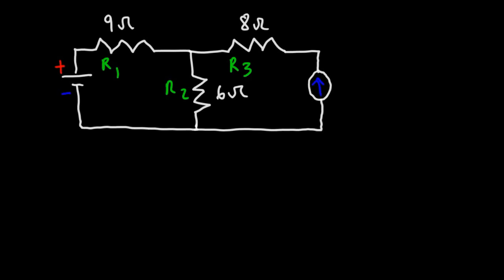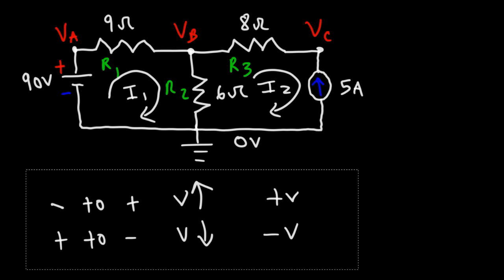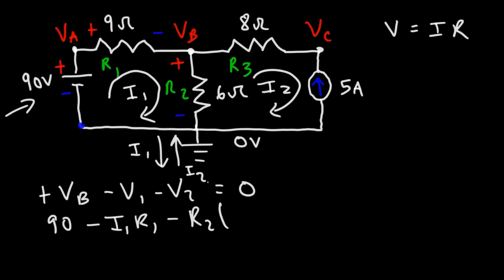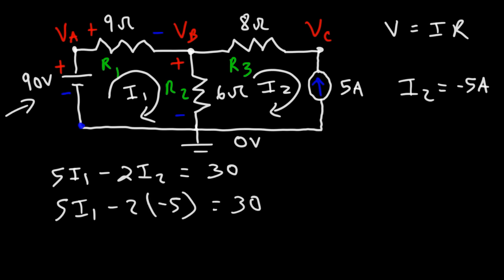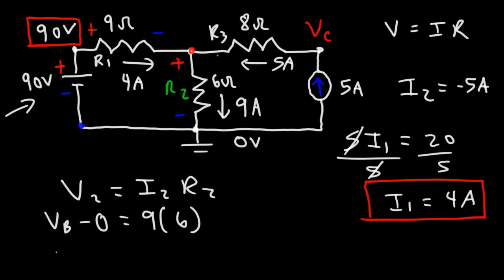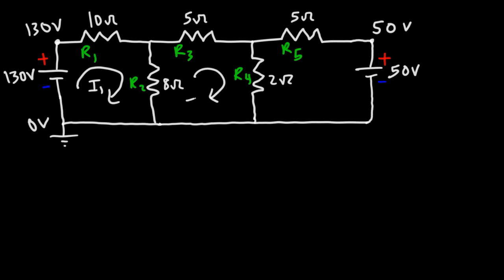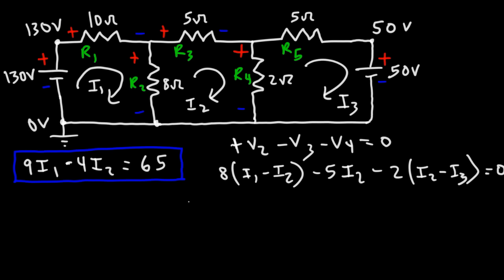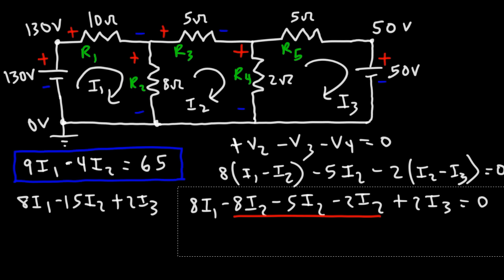Mesh Current Problems - Electronics & Circuit Analysis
This electronics video tutorial explains how to analyze circuits using mesh current analysis.  it explains how to use kirchoff's voltage laws combined with ohm's law to calculate the electric current flowing through each resistor as well as the electric potential of each node.